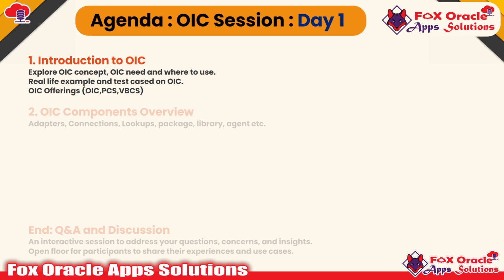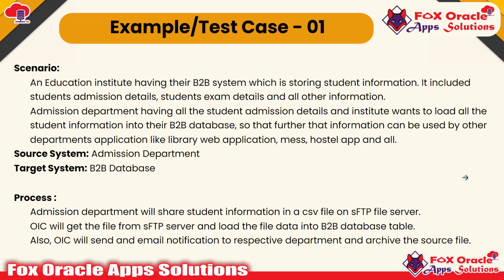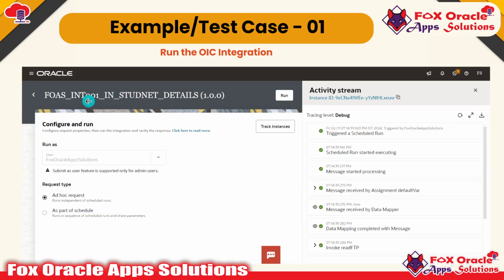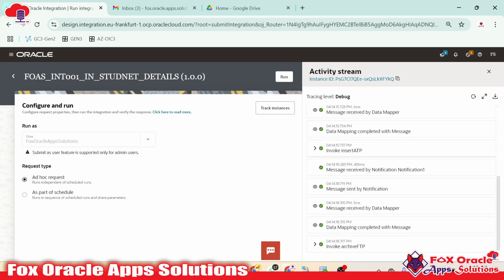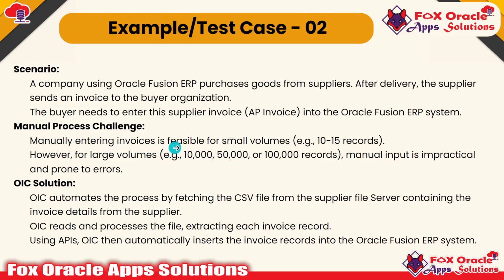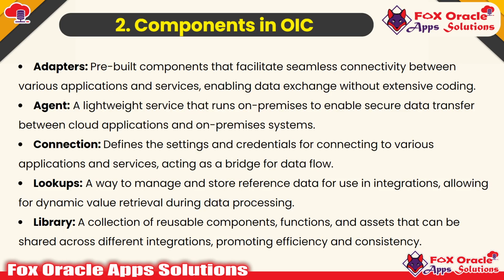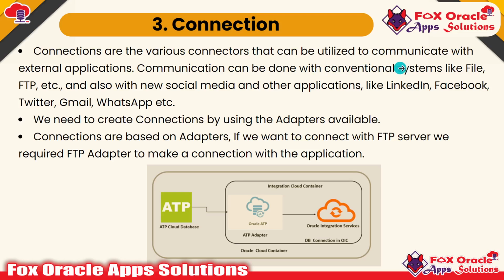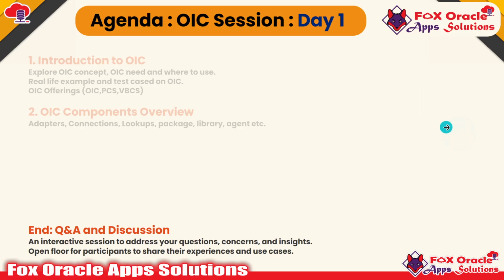Day 1 - Oracle Integration Cloud (OIC) Gen3 Training : Complete Beginner to Advanced Guide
Oracle Integration Cloud (OIC) Training from Scratch | Day 1 | Complete Beginner to Advanced Guide

🎯 Kickstart Your OIC Journey with This Comprehensive Training Series!
Welcome to Day 1 of our 30-day Oracle Integration Cloud (OIC) training program, where we’ll take you from beginner to expert. In this session, we introduce OIC concepts, its importance, and real-world applications. Perfect for anyone aspiring to master OIC!

📌 What’s Covered in Day 1:
1️⃣ Introduction to OIC:
   - What is Oracle Integration Cloud?
   - Why is OIC essential in today’s cloud integration landscape?
   - Real-life use cases and scenarios explained.

2️⃣ Oracle Integration Diagram Flow:
   - Deep dive into OIC architecture and offerings, including OIC, PCS, and VBCS.

3️⃣ OIC Components Overview:
   - Adapters, Connections, Lookups, Packages, Libraries, Agents, and more!

✅ Designed for absolute beginners—start with the basics and build your expertise.
✅ Real-world examples to understand how OIC solves integration challenges.
✅ Step-by-step explanations for easy learning.
✅ Great preparation for OIC certifications and job-ready skills.

📚 About This Training Series:
This 30-day OIC Training Program covers:
📖 Day 1: Introduction to OIC and its Components (This Video).
📖 Day 2: OIC Gen2 vs. Gen3 UI and Creating Your First Integration.
📖 Day 3: Schedule Integrations, Tracking Variables, and Debugging.
📖 Day 4: REST Adapters, Connections, and App-Driven Integrations.
... and much more, including error handling, FBDI implementation, and interview preparation!

👨‍💻 About Us:
At Fox Oracle Apps Solutions, we specialize in Oracle Integration Cloud, VBCS, HCM, ERP, and SCM. This training series is designed to simplify complex OIC concepts and make you job-ready!

Share your thoughts and questions in the comments below—we’re here to help you succeed!